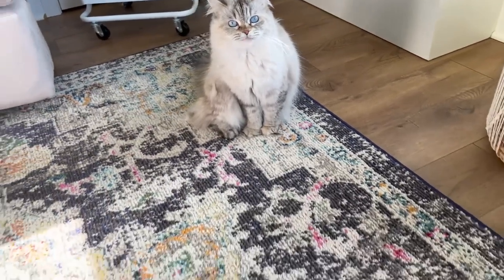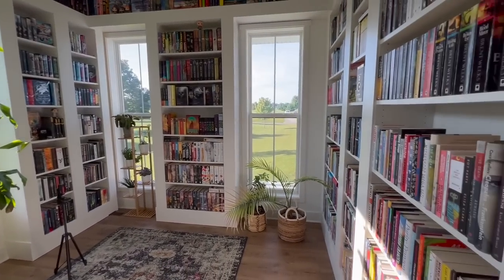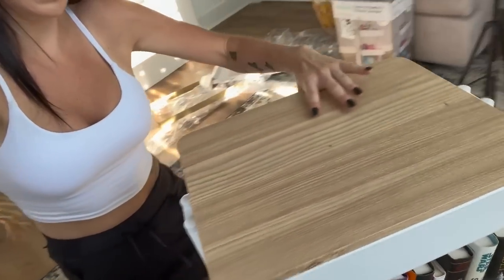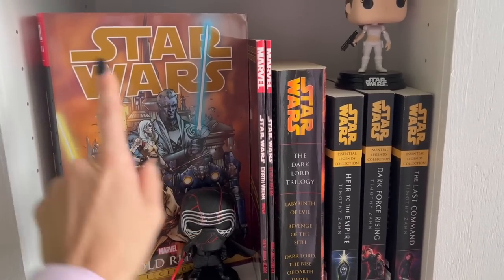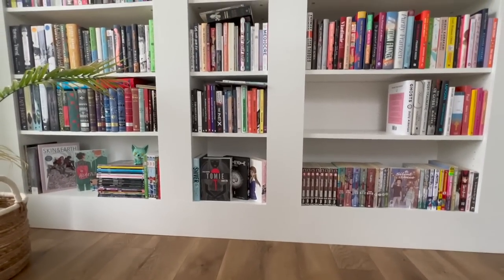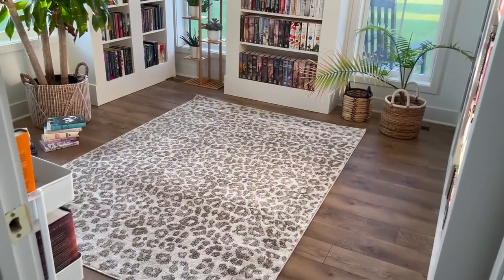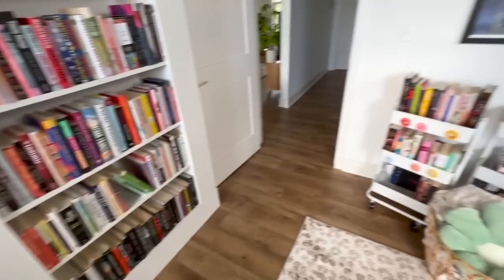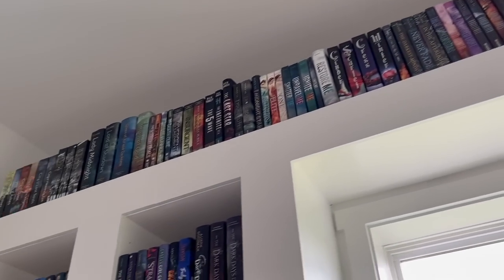let’s reorganize the library! 🤩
⦾ Amazon Wishlist
(Permission for use granted by Purple Planet)
⦾ FAQ:
Tinted Sunscreen

Much Love
Britt ☮